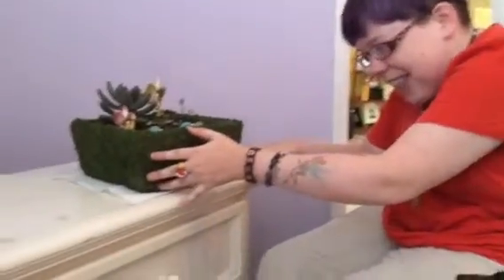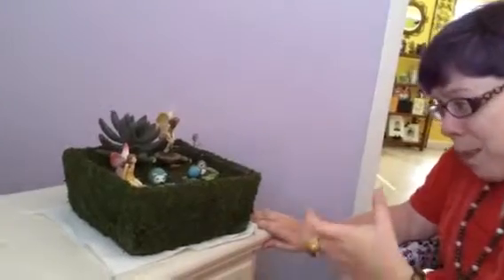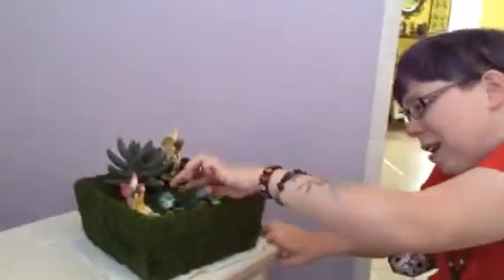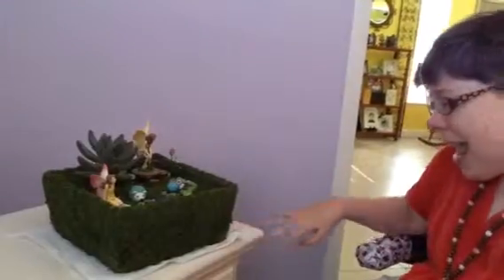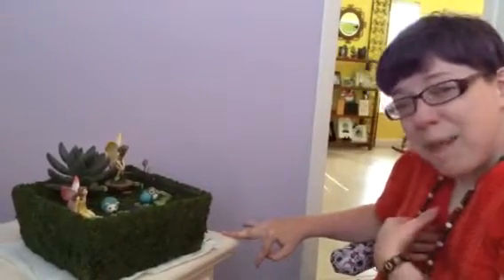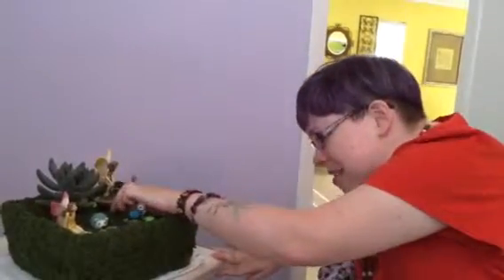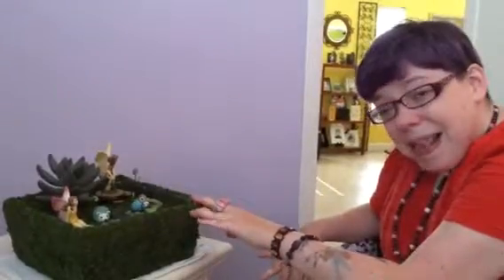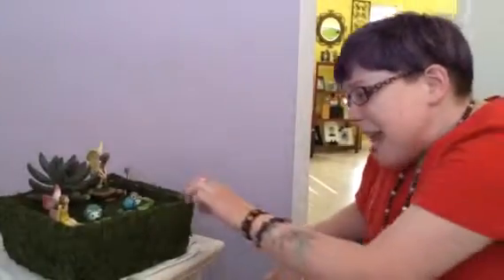Psychic in your pocket and her fairy garden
Psychic in your pocket Melissa Hevenor shares her fairy garden that she received for her birthday